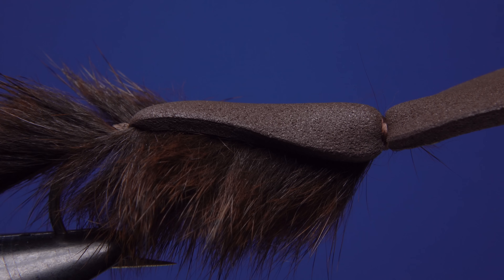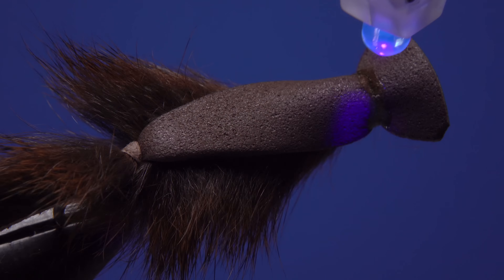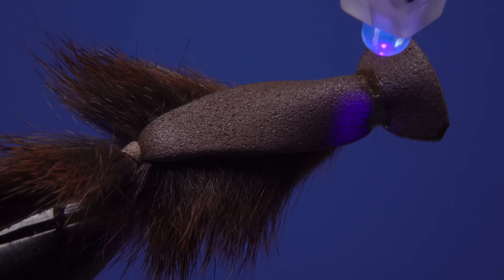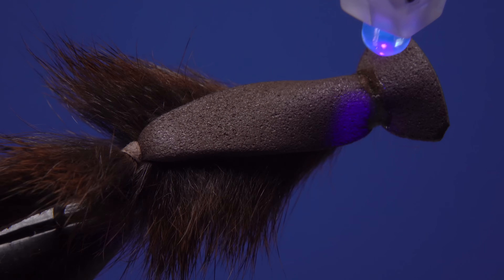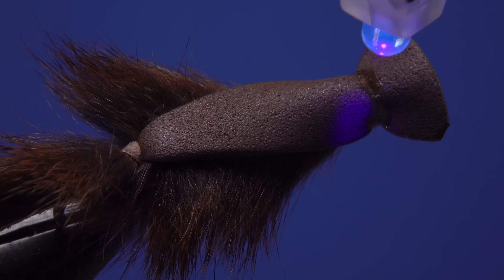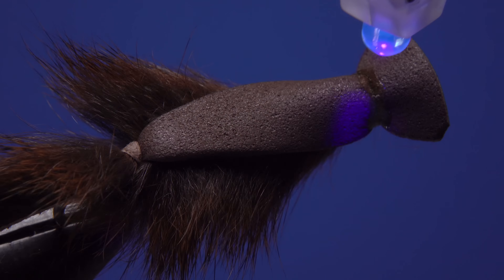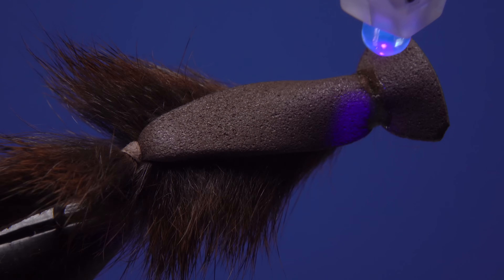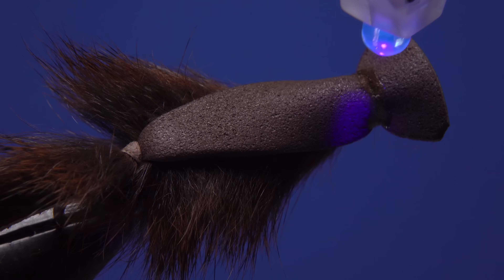Less Mess Morrish Mouse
Detailed instructions for tying a Less Mess Morrish Mouse.

Recipe:
Hook: Gamakatsu SP11-3L3H, size 1.
Thread: 6/0 or 140 Denier, brown.
Tail/Body: Zonked Pine Squirrel, brown.
Back: 2mm Craft Foam, brown.